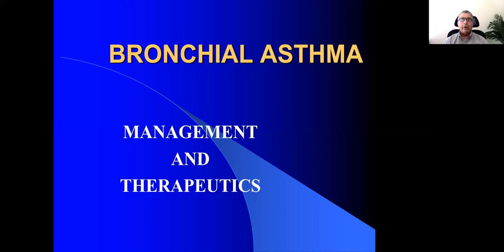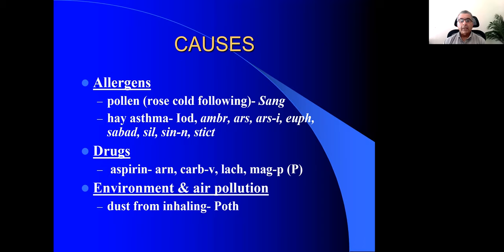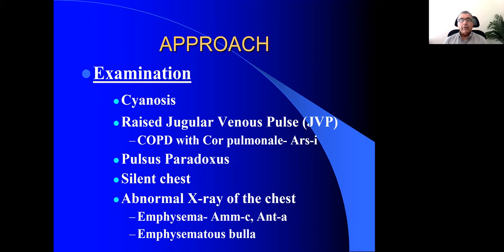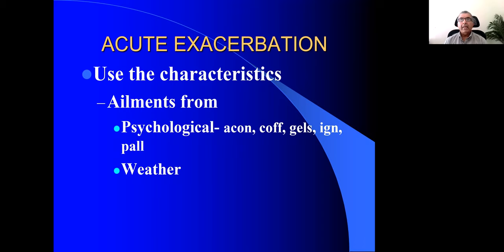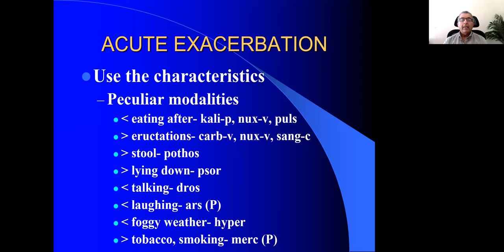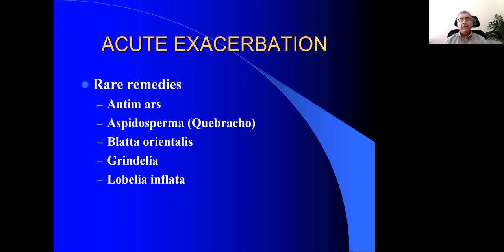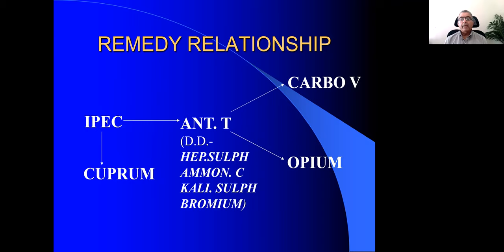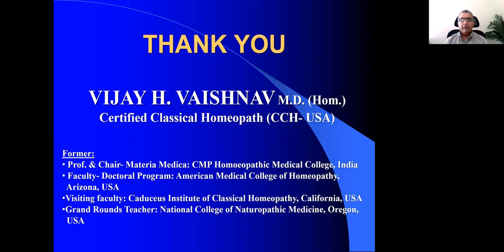Homeopathic Management of Bronchial Asthma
A patho-physiological approach to the treatment of Bronchial Asthma with correlation with the homeopathic Materia Medica and Repertory